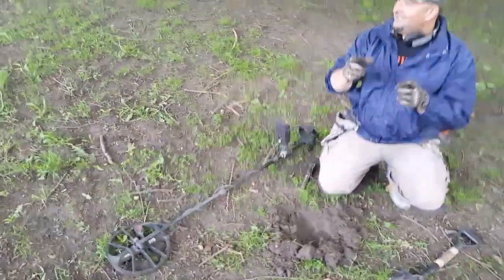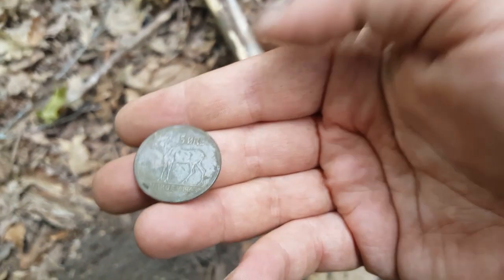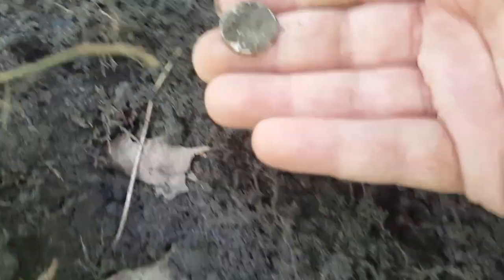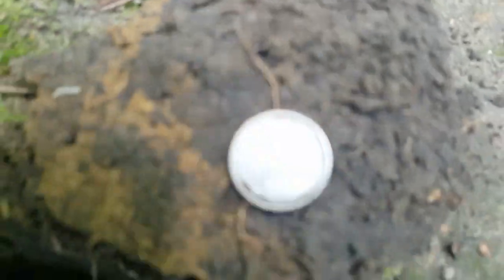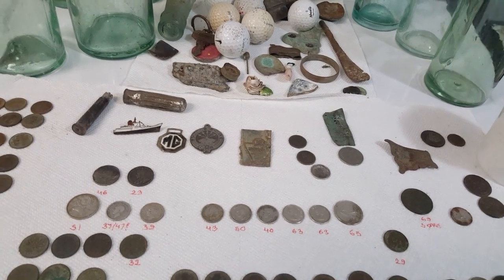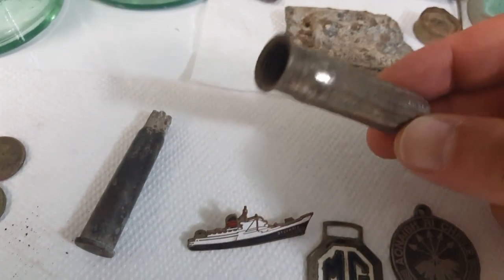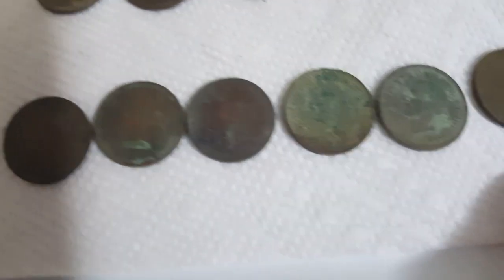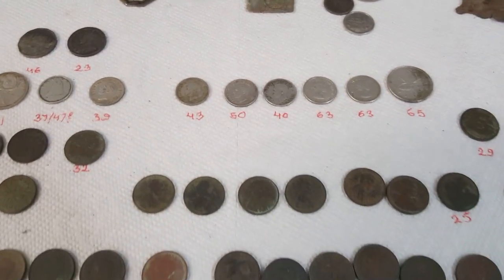CACHFINDERS METAL DETECTING ADVENTURE, GEORGE SILVER SPILL, OLD BOTTLES AND MORE / Minelab Eqinox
I should call it ALL RIGHT MOVIE. Grab your popcorn and see what I found. Take care.